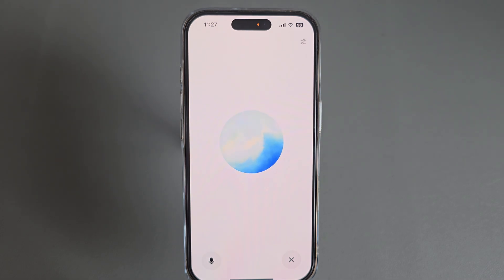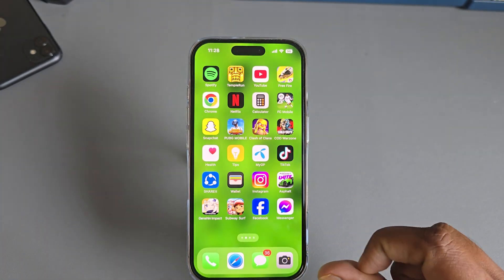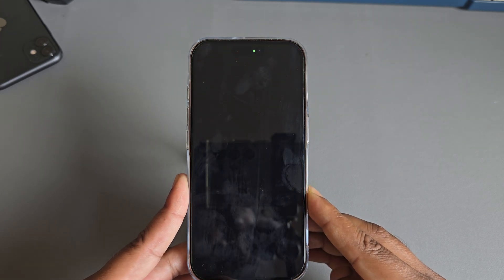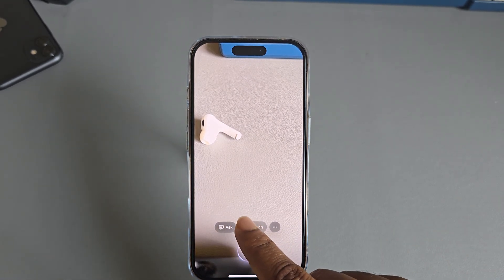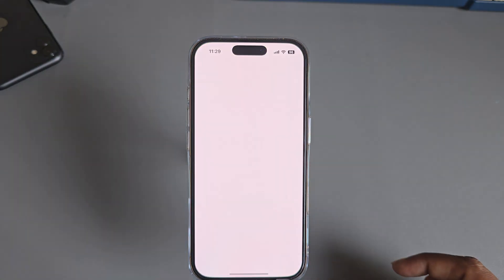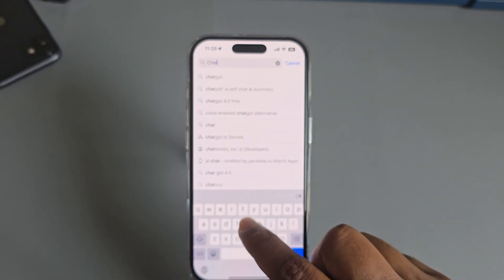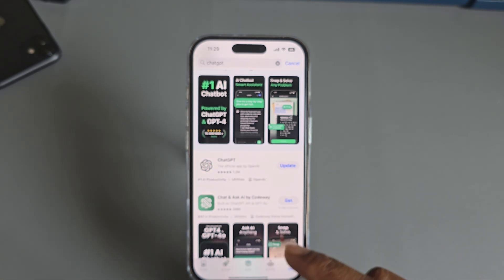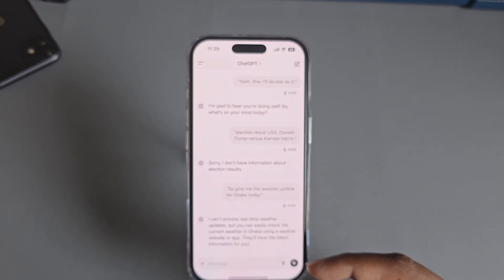How to use chatgpt iPhone | Setup + Connect with apple intelligence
To get started with ChatGPT on your iPhone, follow these simple steps:
In the search bar, type "ChatGPT" and press search.
Look for the official ChatGPT app by OpenAI in the search results. ...
Tap on the "Get" or cloud icon to download and install the app on your device.